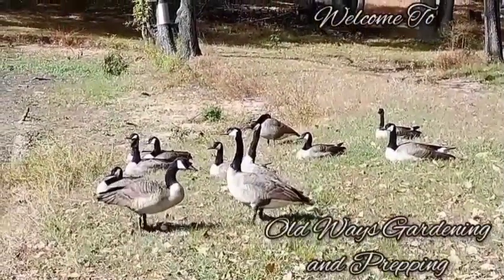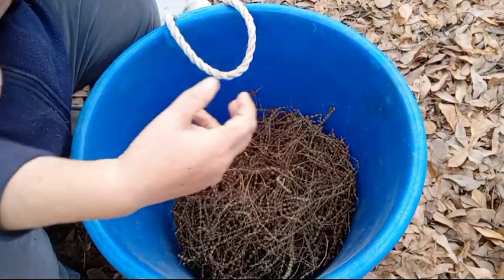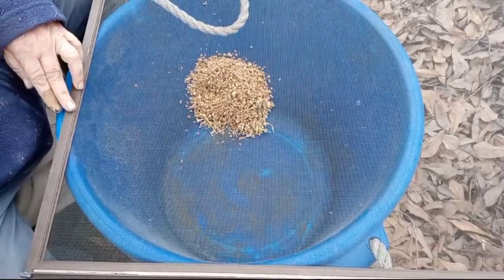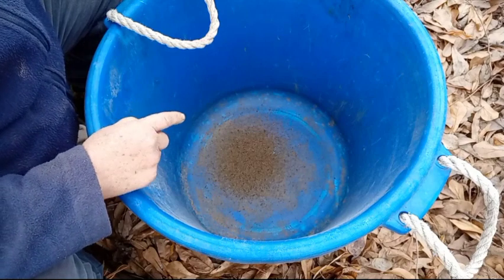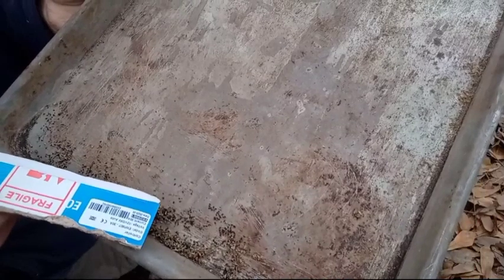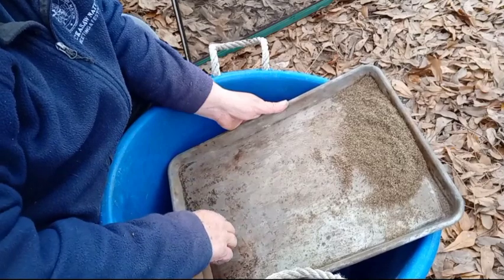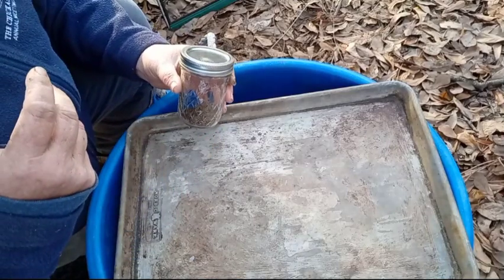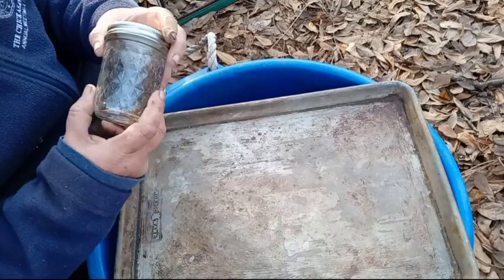Processing Lemon Basil Seeds Another Way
Hello and welcome to Old Ways Gardening and Prepping.🍀 Would like to welcome you each along with me to start processing the lemon basil seeds. Yes it was cold enough for me to go nope and decided to work on them the next day.

There are so many different ways to process seeds and what matters most is the way that works best for you. One main thing is that we all need to be saving as many seeds as possible and save them back to grow year after year. Not only does it save money it is a huge blessing to know exactly how those seeds were grown and where they came from.

Hope this video encourages you to also try your hand at saving your own seed stock from your own garden. It definitely will bring you peace of mind year after year. Everyone take care and have a blessed day. ❤🍀🦉

Blessings,
Teresa 🦉

or

C/O
Teresa Horn